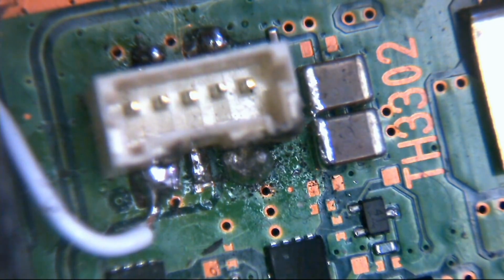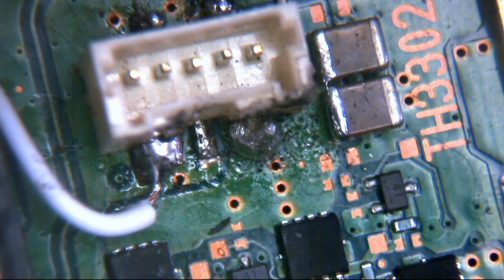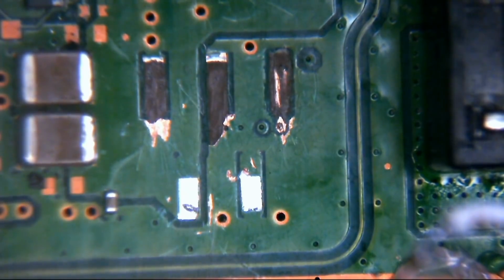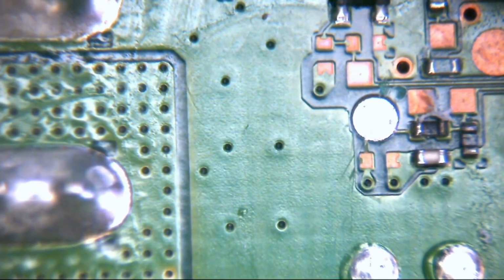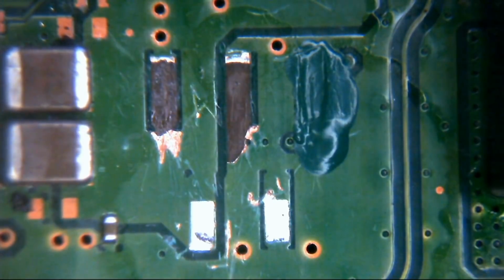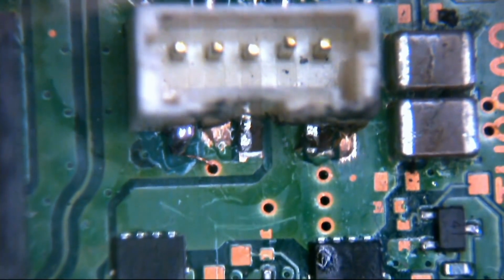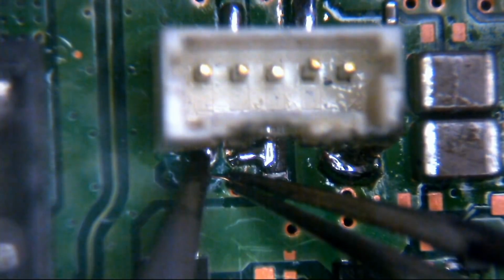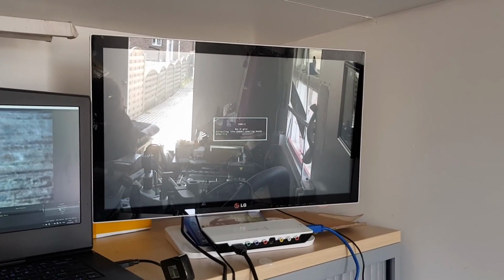PS4 Phat 5-pin 5v Connector Repair Rescue - Can We Fix It? (SAA-001 Motherboard)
Is your console, laptop, computer or Macbook in need of repair?

* Repair starts @ 06:20 if you want to skip the channel update *

This video shows the repair of a very early PS4 model with an SAA-001 motherboard with its 5-pin 5v connector ripped off, and three of the five solder pads missing meaning that the connector couldn't be attached back to the board. In this video I repair the damage and get everything working once more.

If you're a new viewer then please check out the rest of my channel - I have over 100 videos on the channel focusing on PS4 / XBONE / Apple Macbook and iPhone repair.